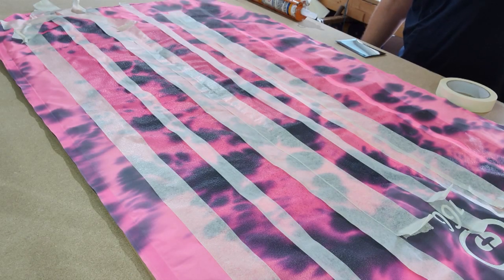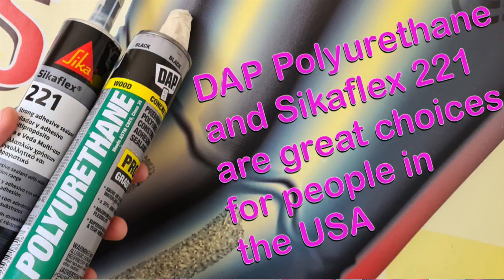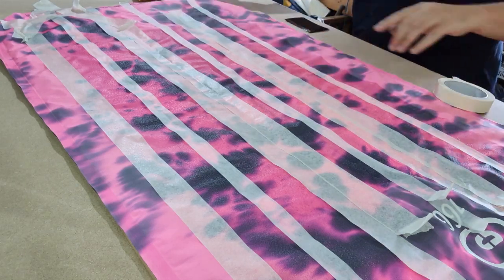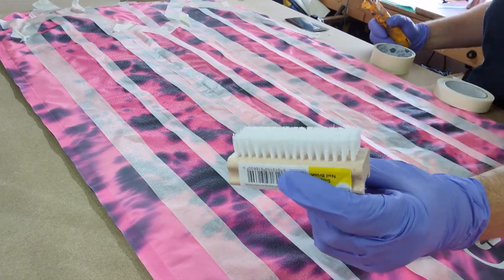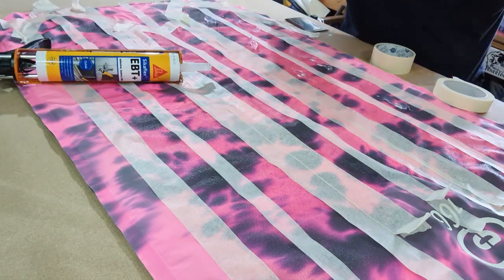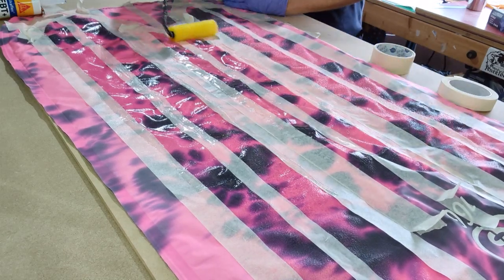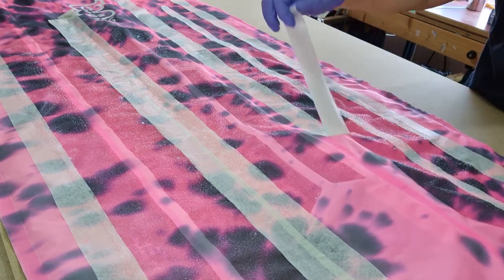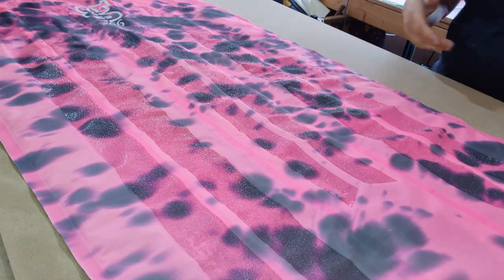Surfmat Care & Repair Topping Up Grip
Part of our Surfmat Care & Repair series. A video by Graeme Webster of G-Mat Surfmats on topping up deck grip on lightweight mats.